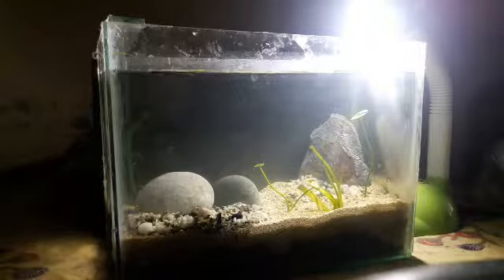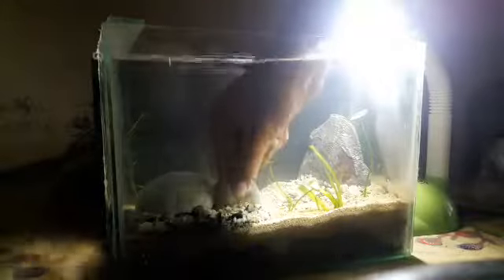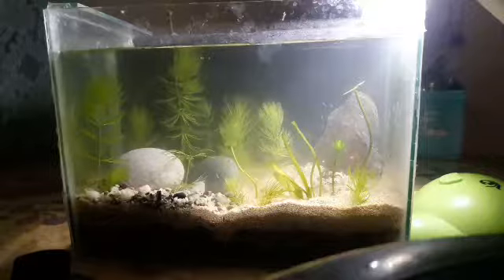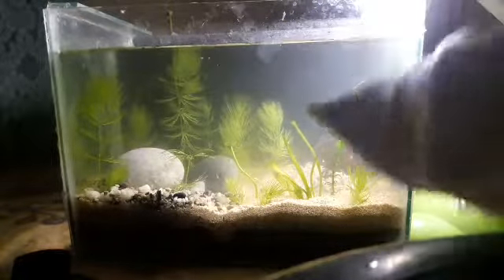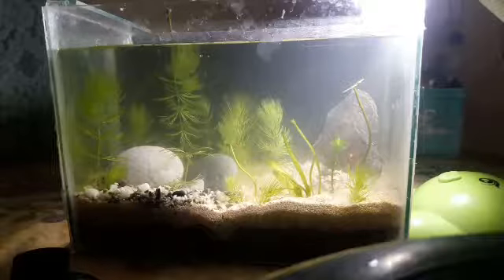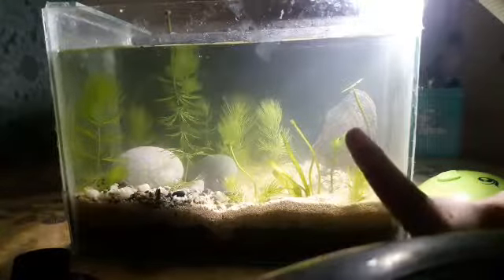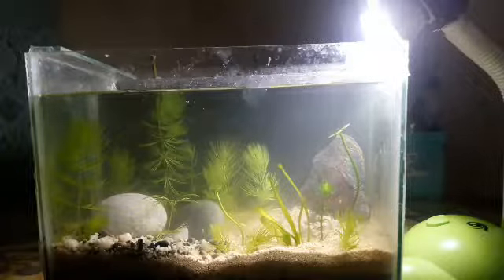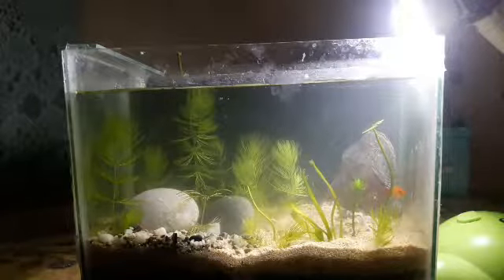2.5 Gallon Lowtech Planted Tank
This is the my finished project of the 2.5 gallon planted tank

Kindly PM
Sir JEFFERSON SANTIAGO for some lowtech plants and quality livebearer fishes.

Eto na po ang kinalabsan ng first time na pag gawa ng planted tank.
hornworts lang po at iba pang lowtech plant ang ating ginamit.

practice palang naman po ang ating 2.5 planted tank.